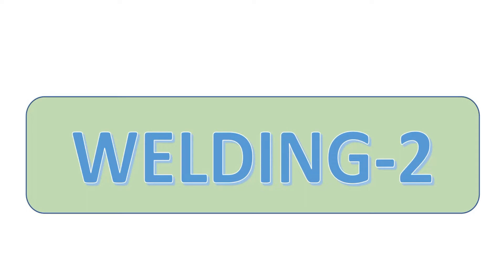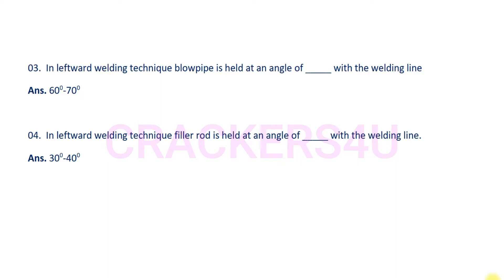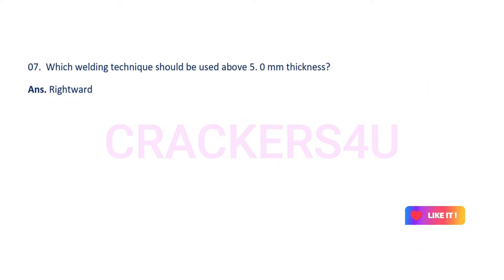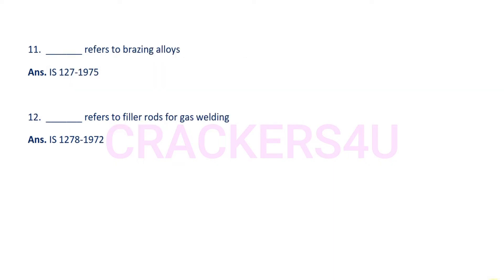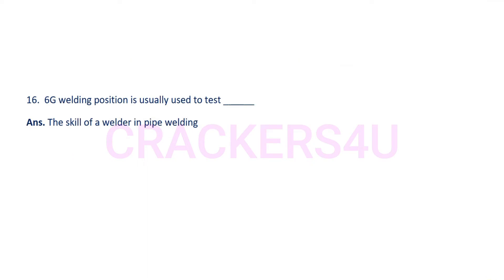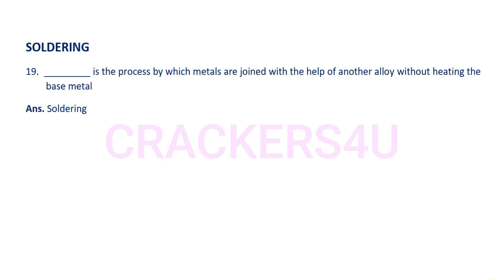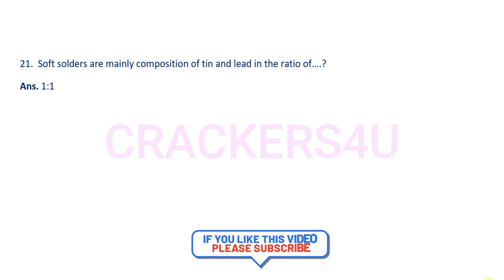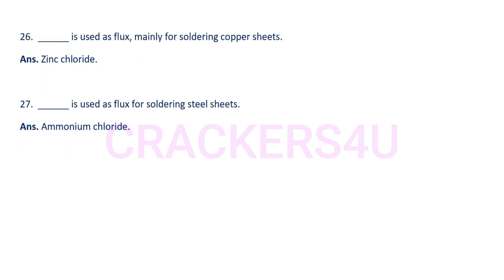NCVT ITI Plumber/Welder Q& A Syllabus Based Series..PSC Plumber/Junior Instructor- Welding-2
NCVT ITI Plumber Question and Answers Syllabus Based Series..Welding